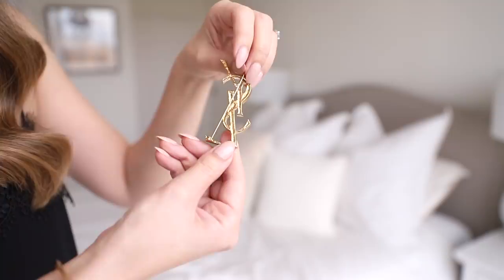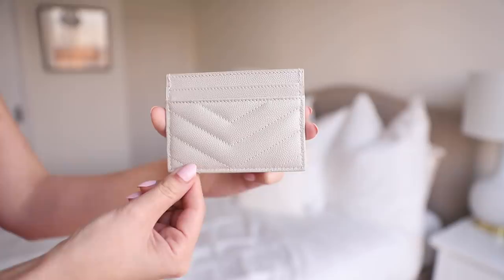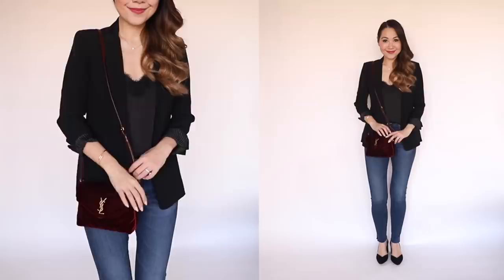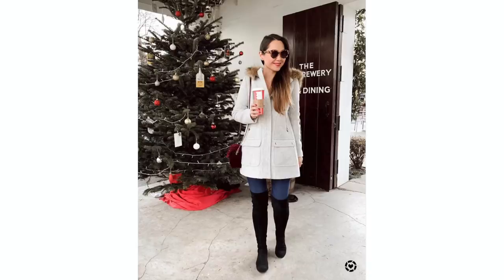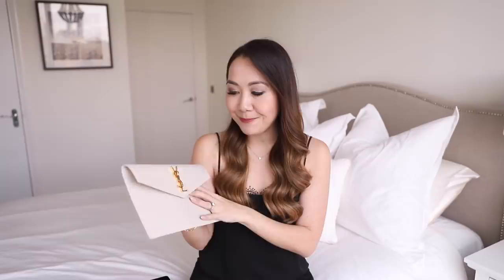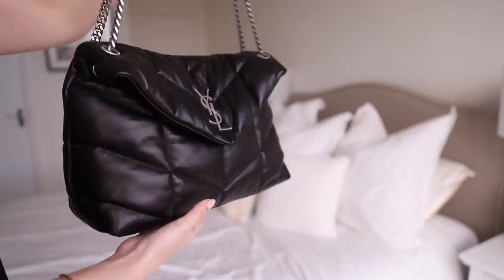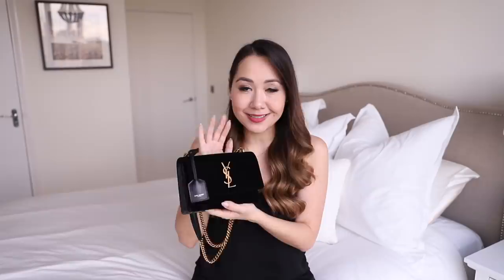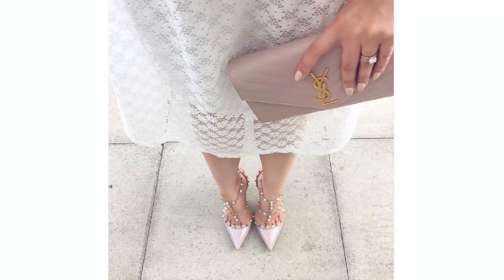SAINT LAURENT COLLECTION RANKED! BEST TO WORST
2. Saint Laurent Card Holder

3. Saint Laurent Camera Bag

4. Saint Laurent Mock Croc Pouch

5. Saint Laurent Velvet LouLou

6. Saint Laurent White Clutch

7. Saint Laurent Puffer LouLou

8. Saint Laurent Velvet Sunset